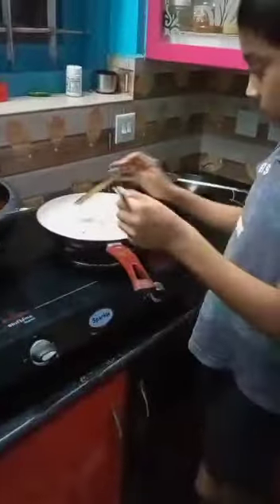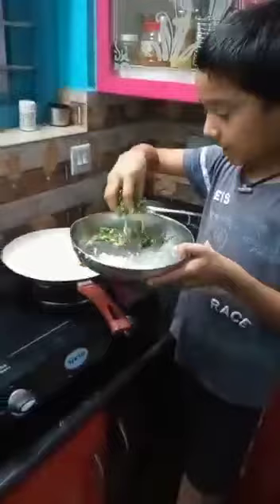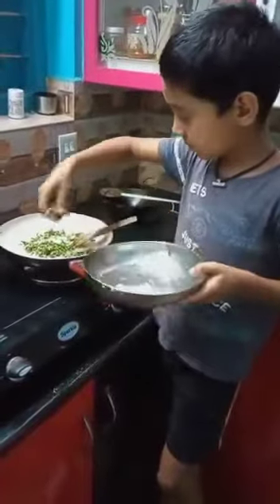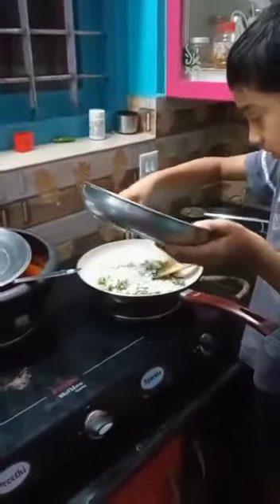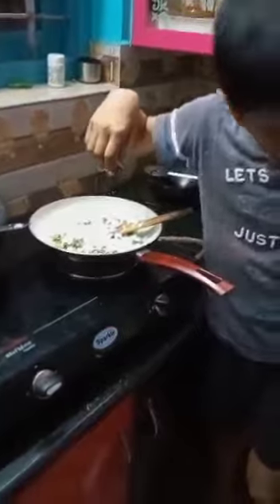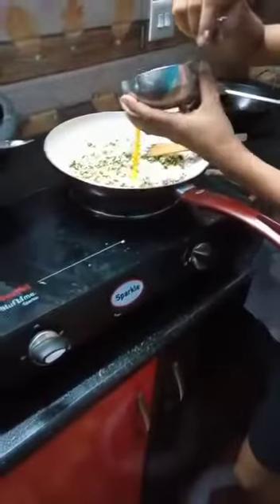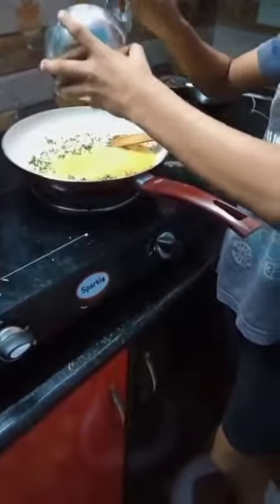Microgreens special egg burji prepared by Kasinath | O P T I M U S V I B E